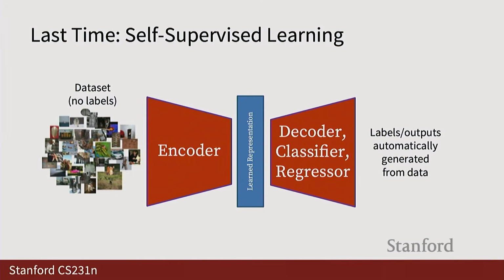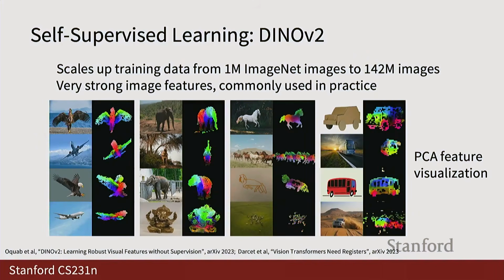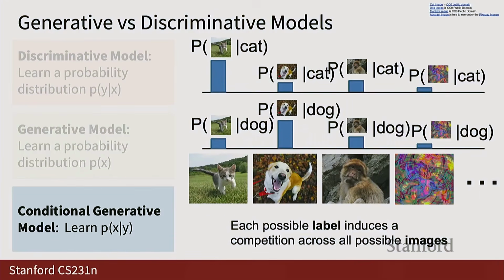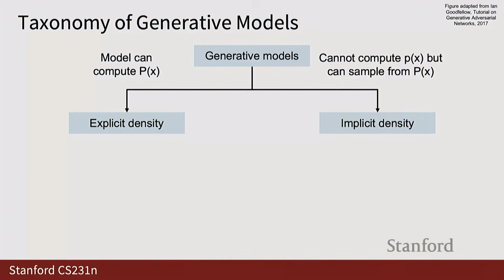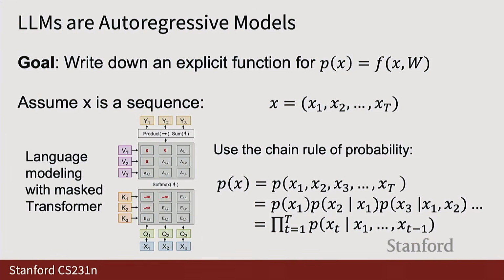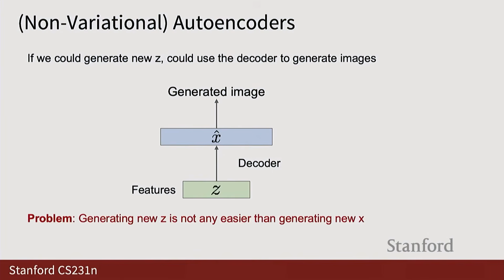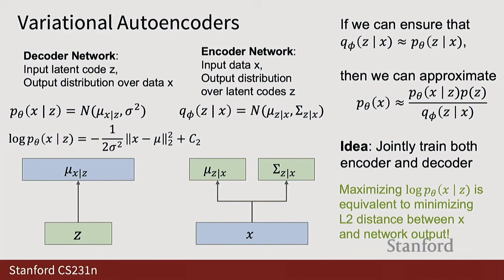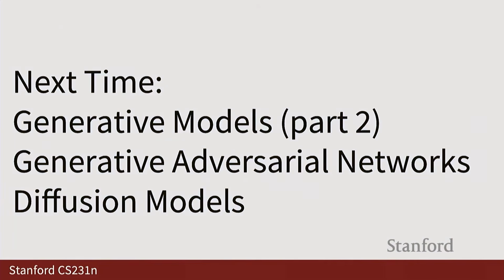Stanford CS231N Deep Learning for Computer Vision | Spring 2025 | Lecture 13: Generative Models 1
This lecture covers:
1. Variational Autoencoders
2. Generative Adversarial Network
3. Autoregressive Models

Justin Johnson
Assistant Professor at the University of Michigan and Research Scientist at Facebook AI Research